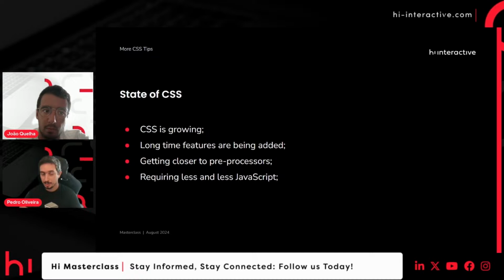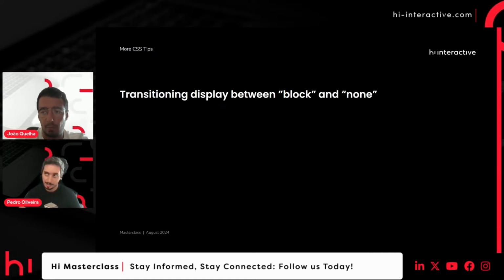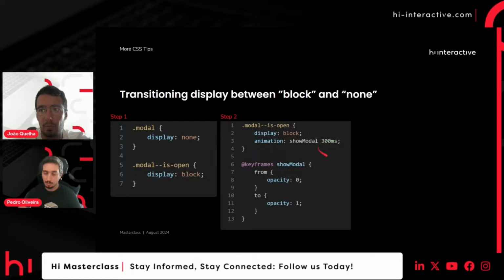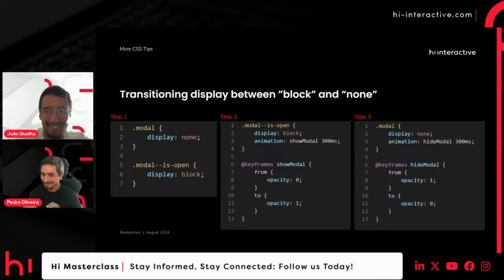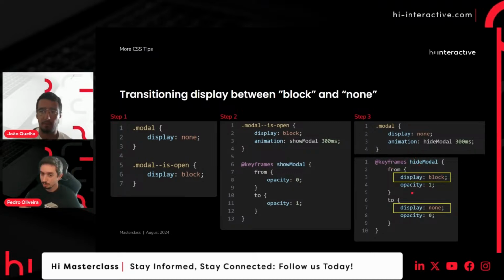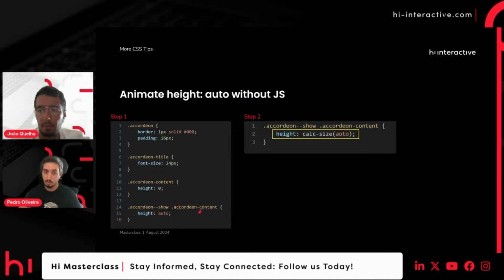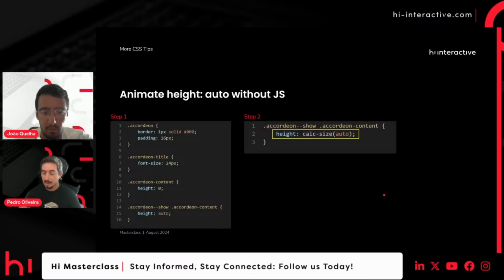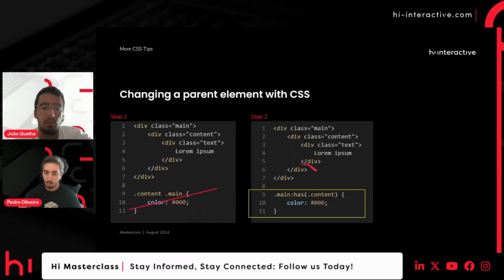More CSS Tips - Hi Masterclass #38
Curious about the latest advancements in CSS? Join us for Hi Masterclass #38, where Pedro Oliveira, one of our skilled Front-End Developers, will explore the most recent CSS techniques that are changing the way we build the web. From cutting-edge selectors to powerful new properties, discover how these tools can enhance your workflow and bring your designs to life in ways that weren't possible before. Don't miss this opportunity to stay ahead of the curve!